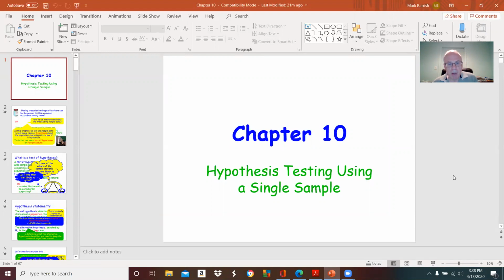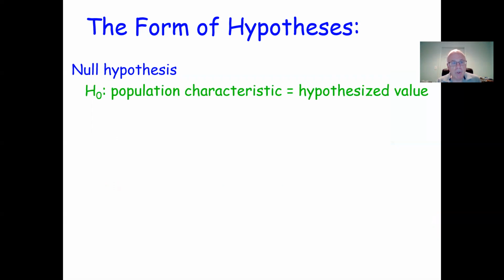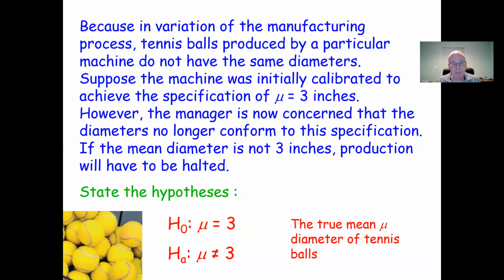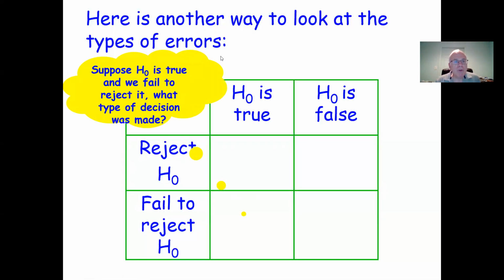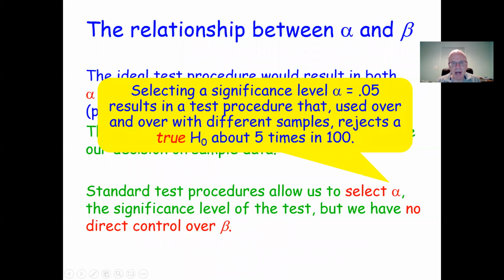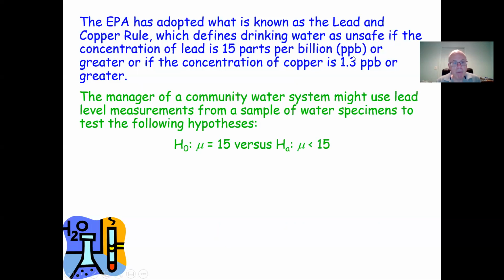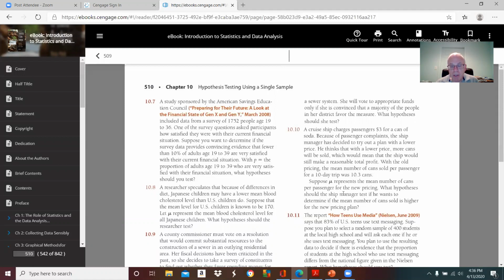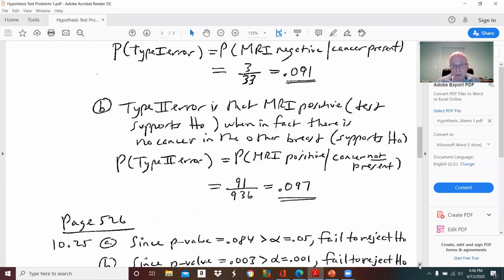Hypothesis Tests Part 1